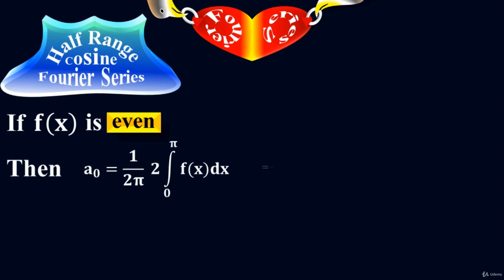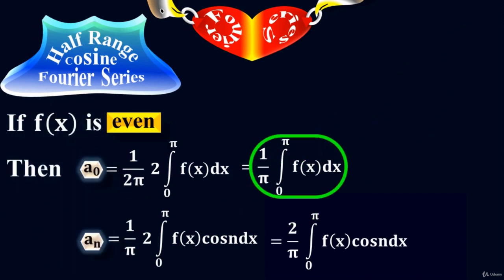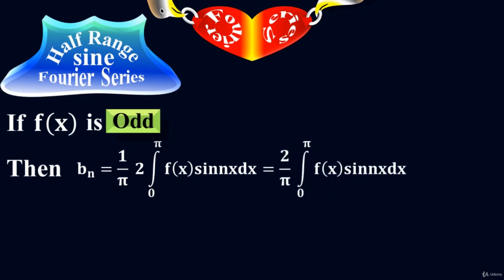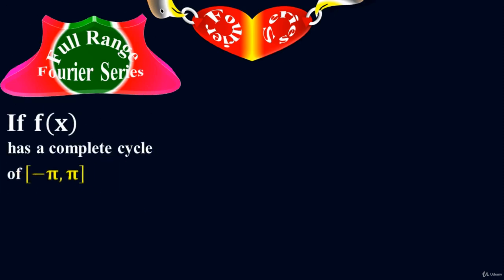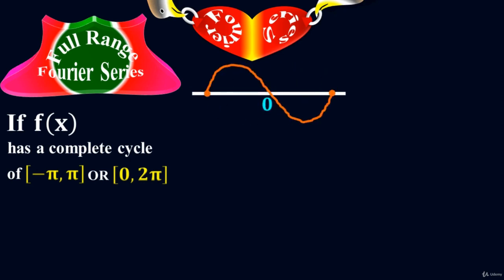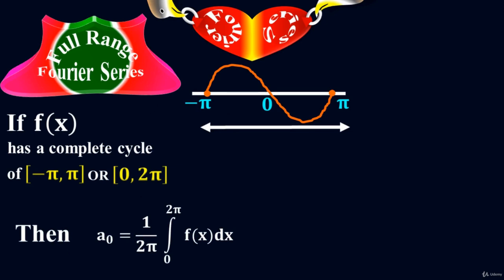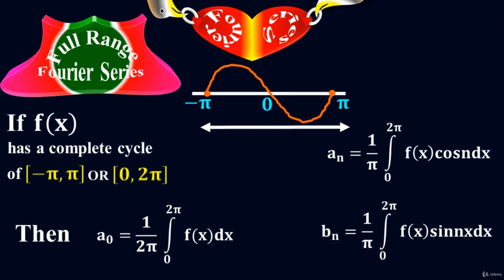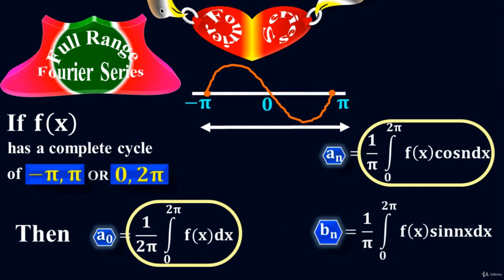Math Calculus 2 & 3 - Half range and Full range sine and cosine Fourier series